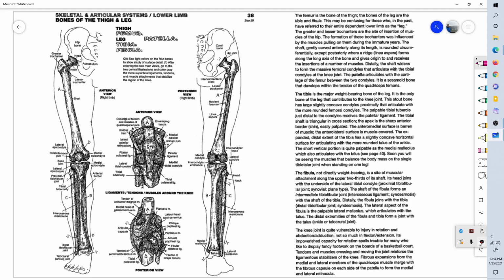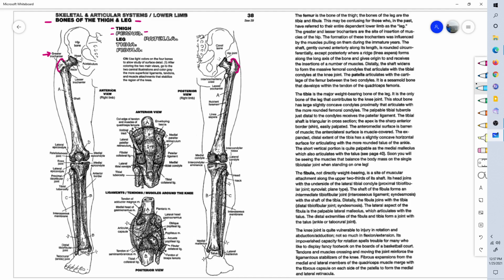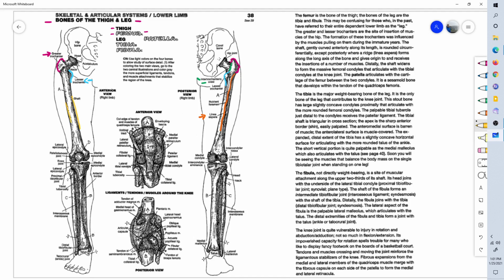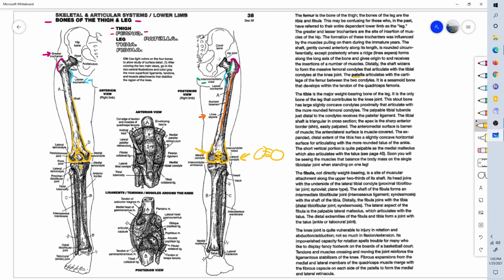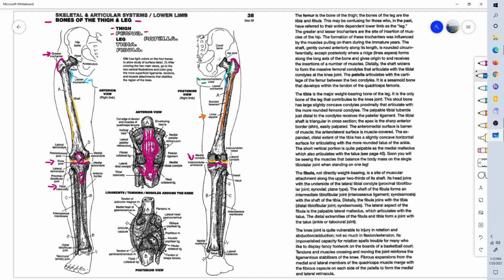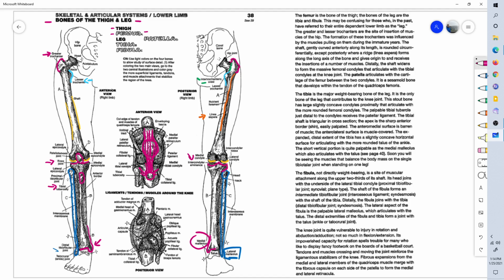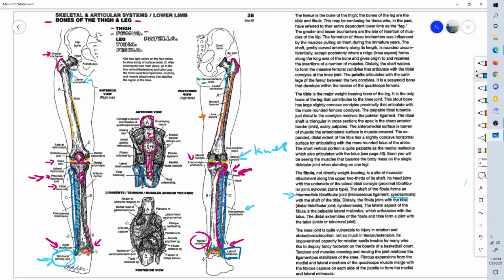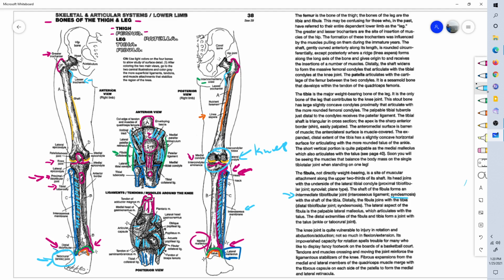Anatomy Coloring Book page pg 38 bones lower leg thigh edit silent gap @6 47 8 26